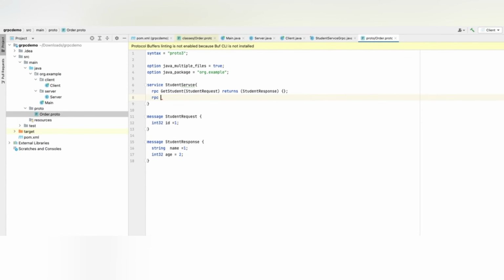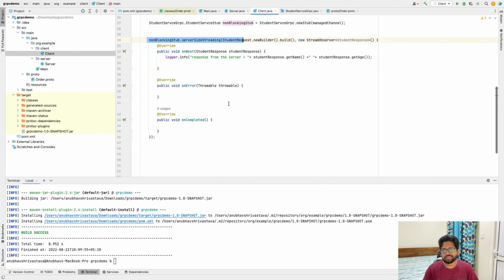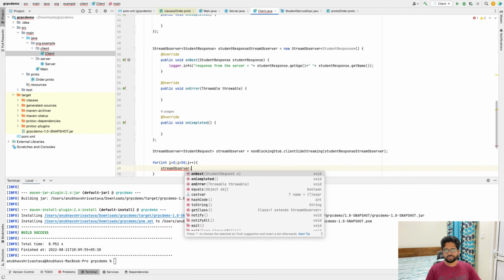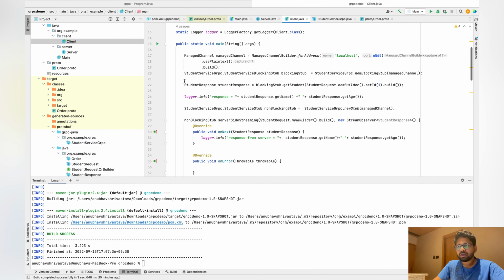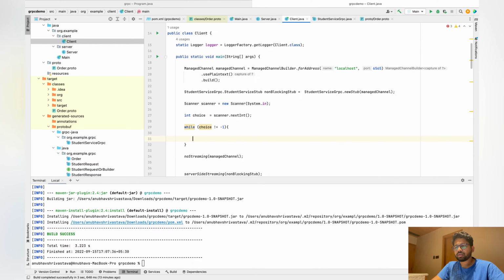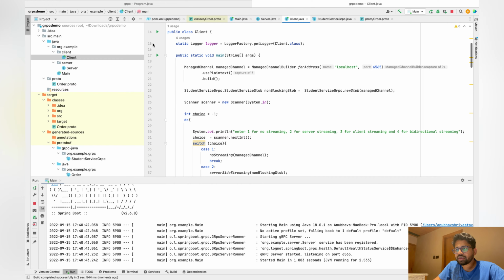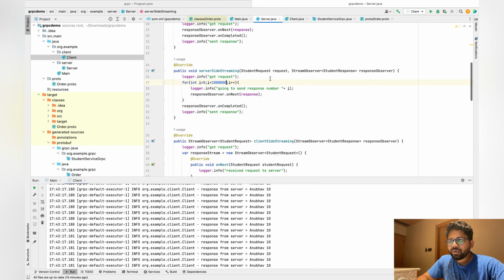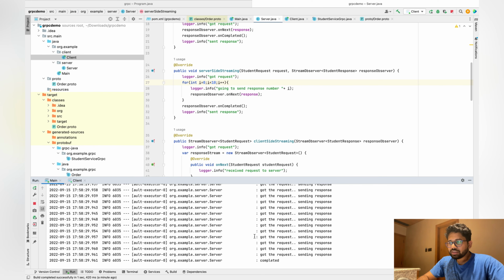streaming in gRPC from client perspective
This video is part of my playlist on gRPC. This video covers all the three kinds of streamings supported by gRPC with perspective from client side:
1. client side streaming
2. server side streaming
3. bidirectional streaming
This demo covers the client code written in gRPC streaming.